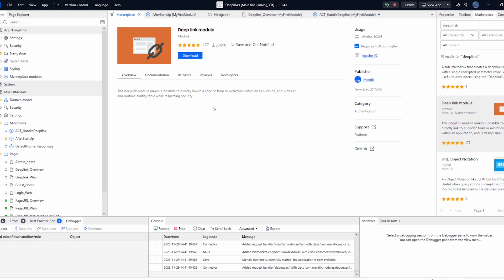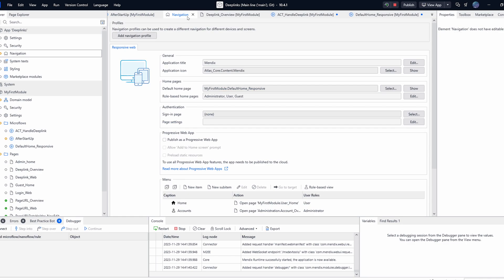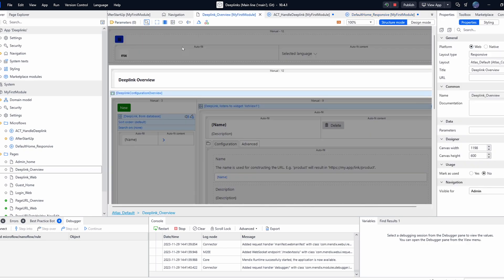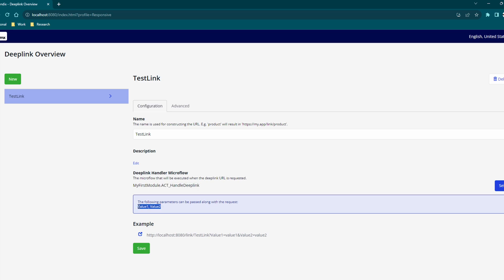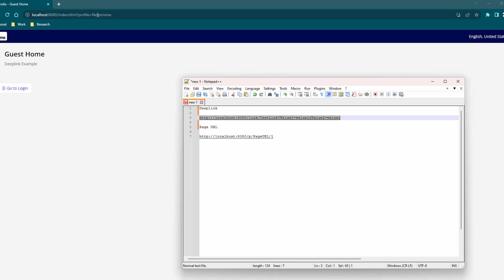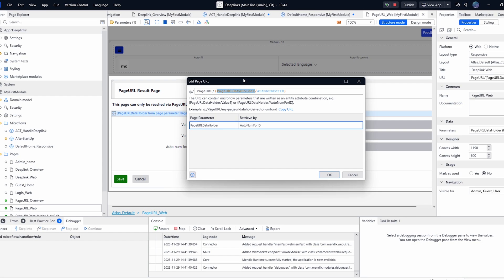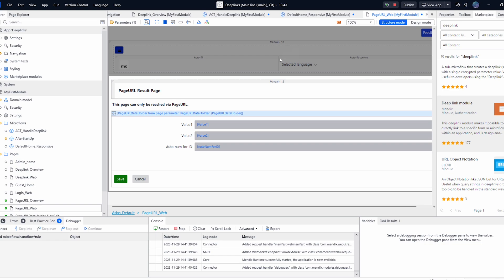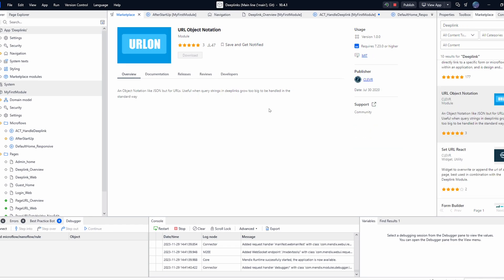Hello Mendix - Using Deeplinks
A Series for the Professional Developers who are looking to get up to speed with the Mendix platform as quickly as possible. In this video, Developer Evangelist Ryan Mocke shows you how to create and handle deeplinks using 2 different methods - the deeplink module and Mendix 10’s built in page URL feature.

In this video:
00:00 Intro
00:06 What are Deeplinks
00:29 Deeplink Module
02:09 Page URL
02:45 Other notable mentions
03:28 Outro